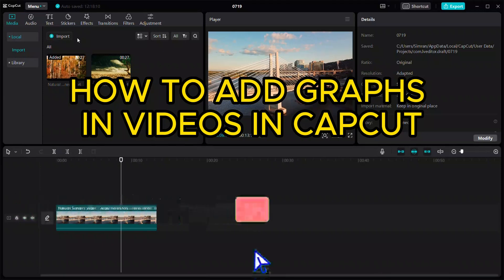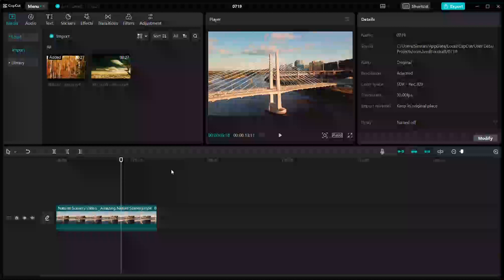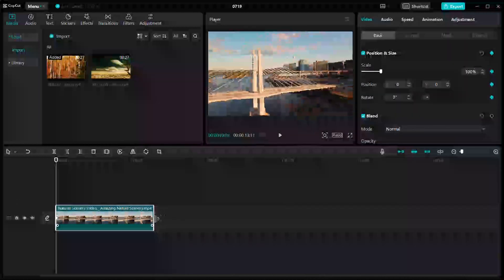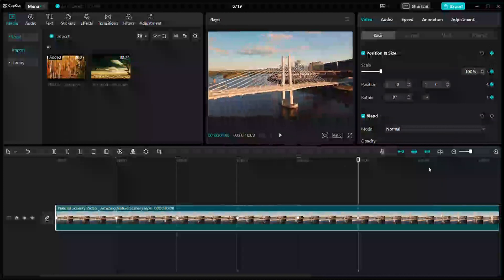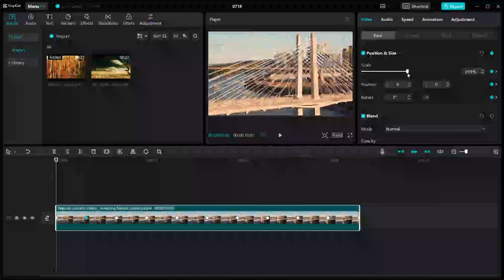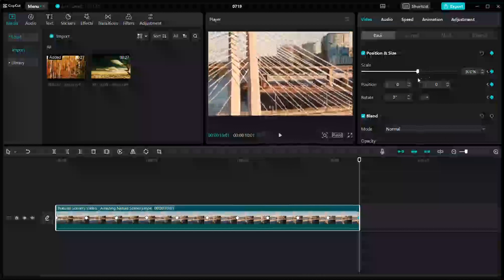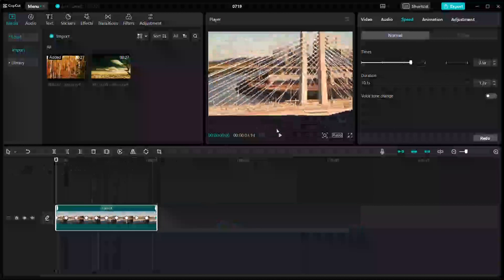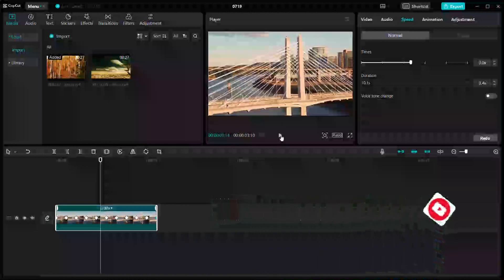How to Add Graphs in Videos in Capcut PC (EASY)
In this video, I'm showing you how to add graphs in videos in Capcut PC, an easy and simple way to improve your videos and make them more informative.

Adding graphs to your videos can help to improve your understanding of your data and make your videos more engaging. In this video, I'll show you how to add graphs in videos in Capcut PC, an easy and simple way to improve your videos and make them more informative. So don't hesitate, give Capcut PC a try and see how easy it is to add graphs to your videos!
How to Add Graphs in Videos in Capcut PC